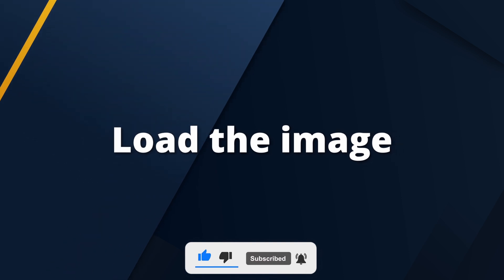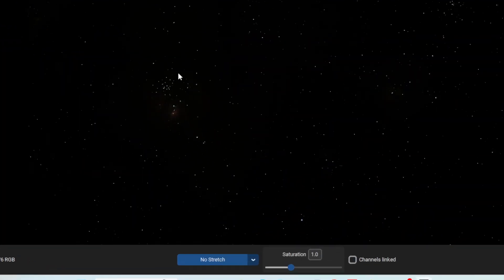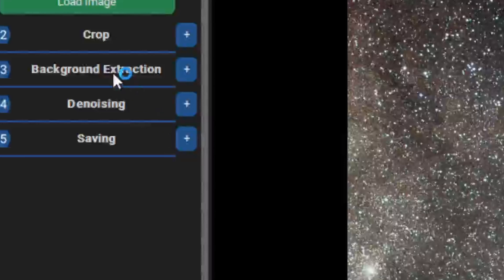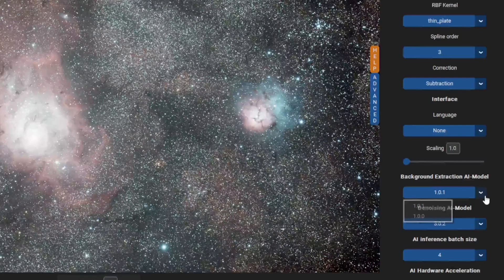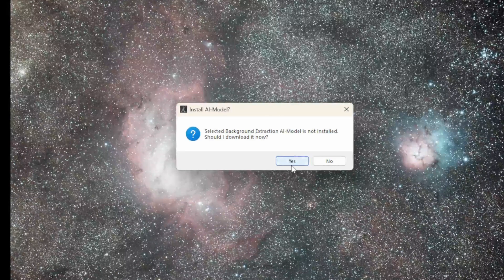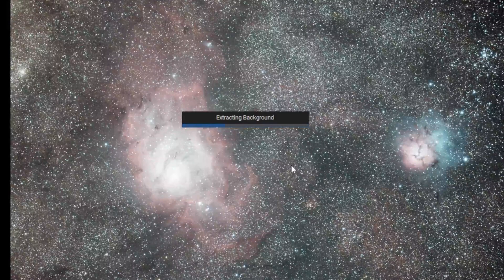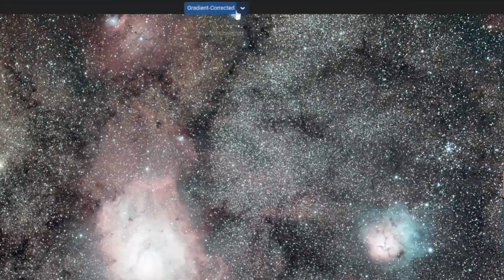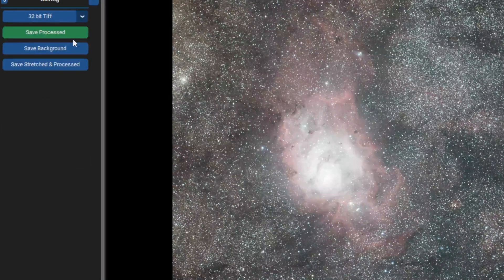Use AI to Remove Gradients - GraXpert Astrophotography Tutorial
Here's a short tutorial on how to use AI to Remove Gradients in Graxpert for Astrophotography